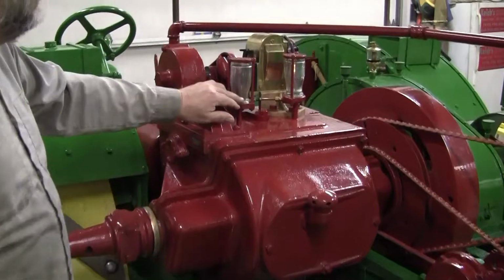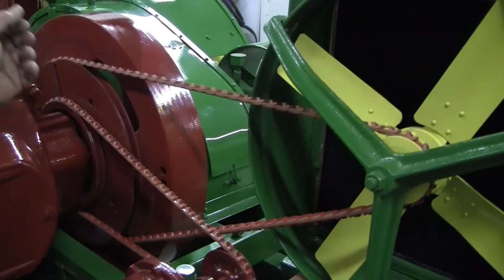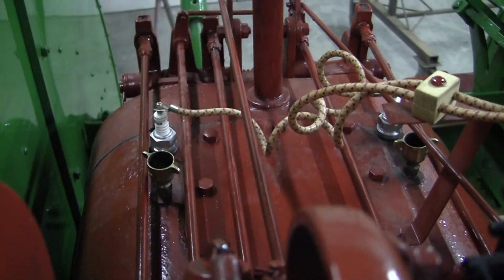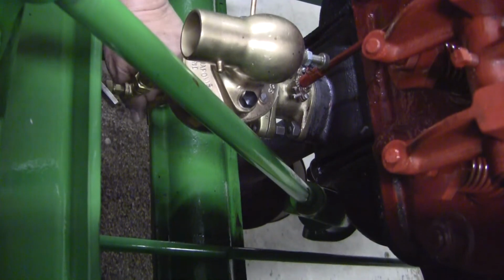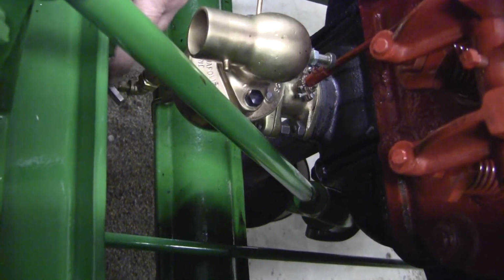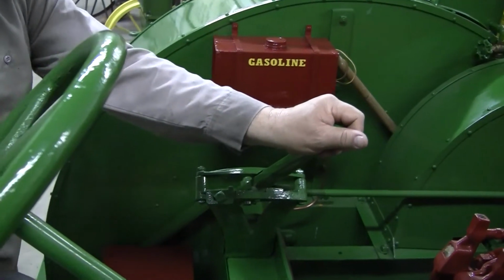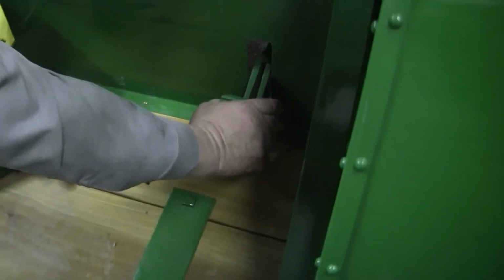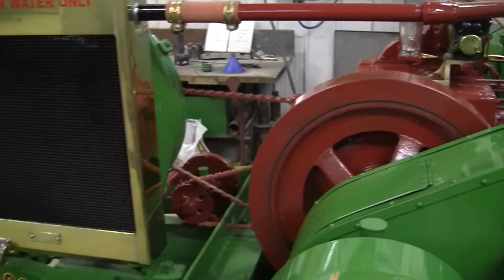Waterloo Boy Operating Details